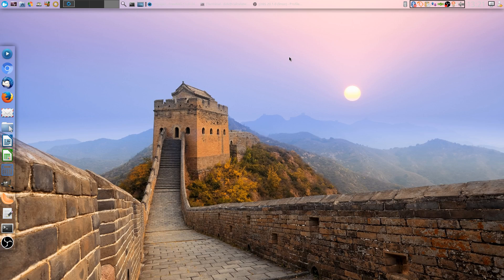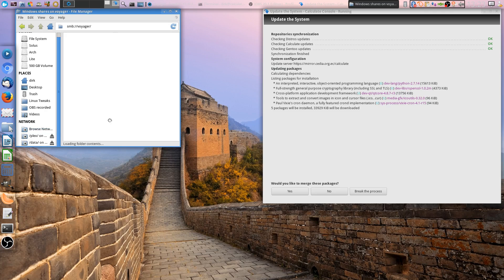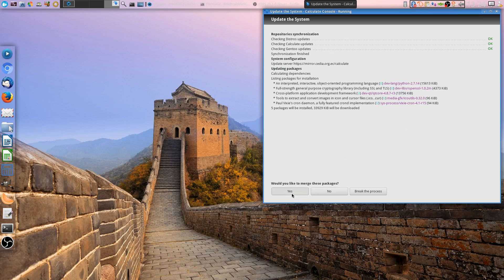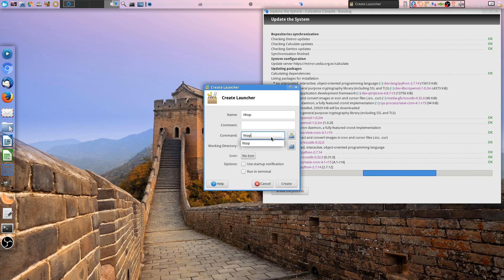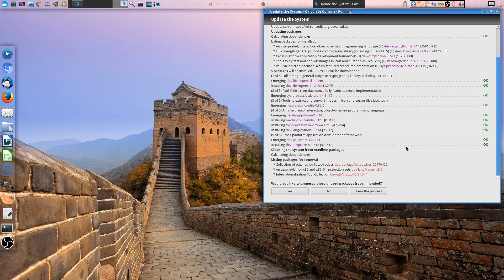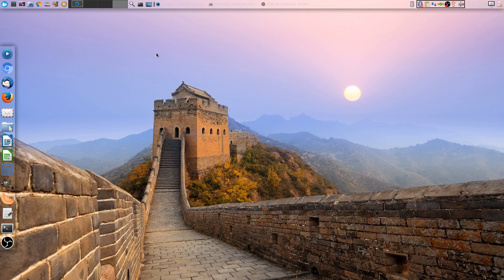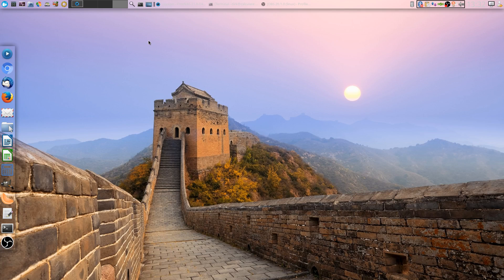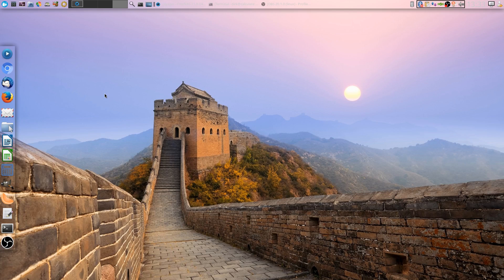Calculate Linux Gentoo Update vs Arch vs Gentoo Linux Update - Htop bonus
Just a quick video about calculate vs Arch Linux updates to avoid a possible pit fall. and as Bonus a htop bonus.